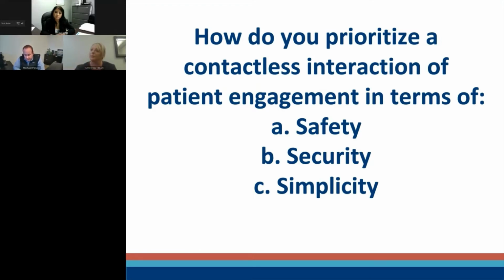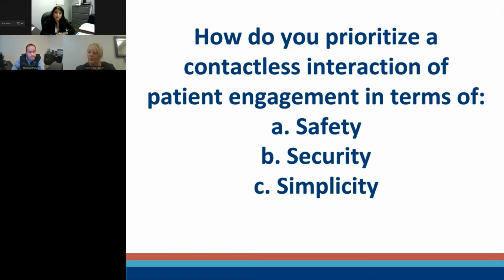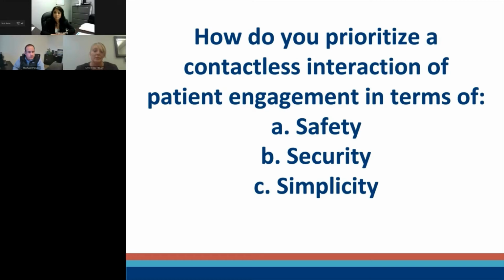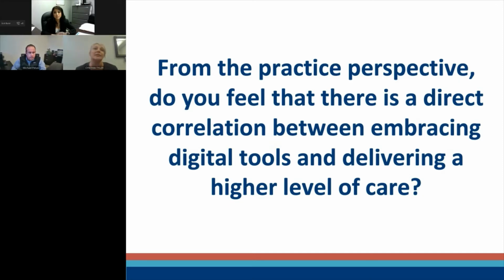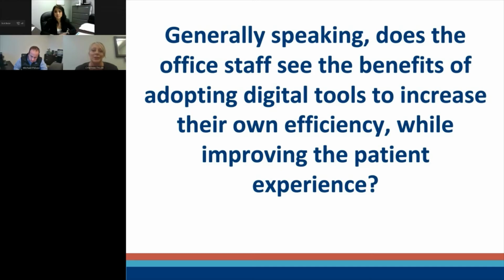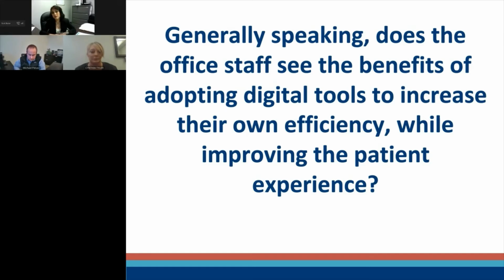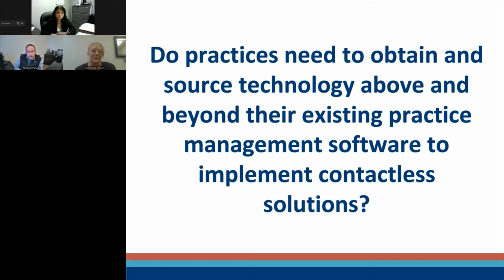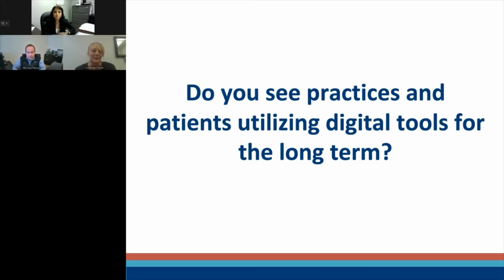"Making the Contactless Connection" webinar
Moderated by Scott Becker, JD, Publisher - Becker's Healthcare, this Becker’s Dental + DSO webinar features Mike Peluso, Chief Technology Officer - Rectangle Health, Cynthia Tyler, Regional Manager of Operations - Heartland Dental, Lai Ferrell, Director of Operations, Marketing and Recruitment - Higginbotham Family Dental. Discover how touch-free technology is making it easier for practices to engage patients and enhance the overall experience.